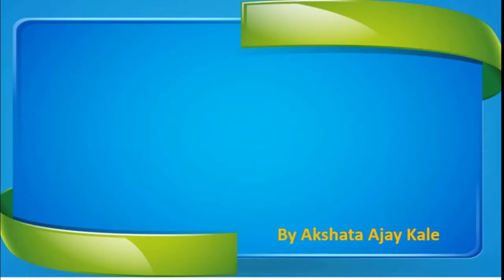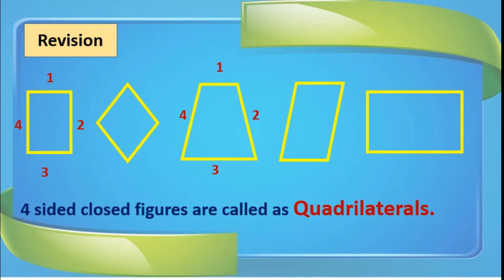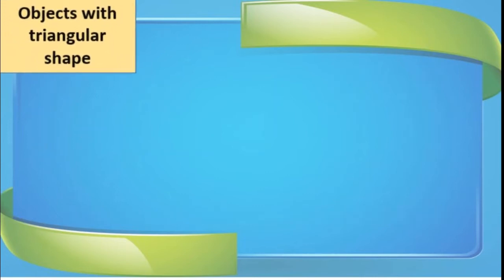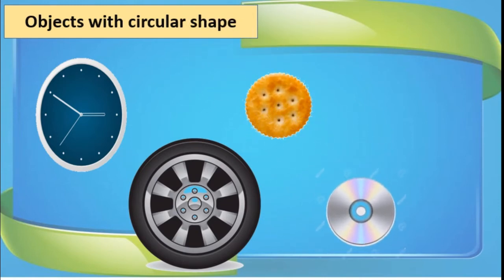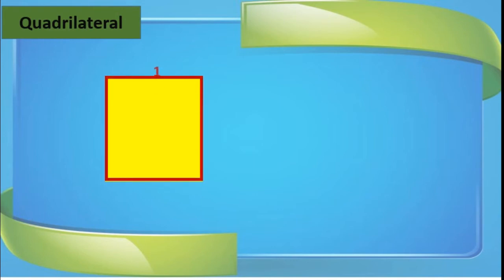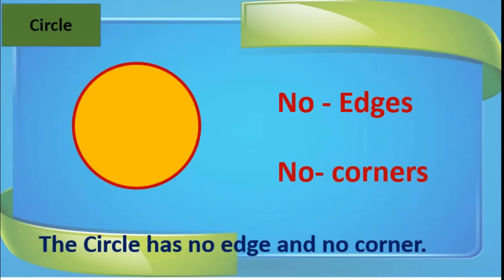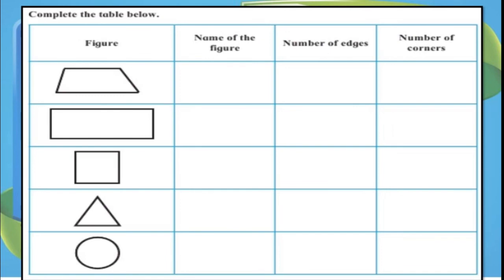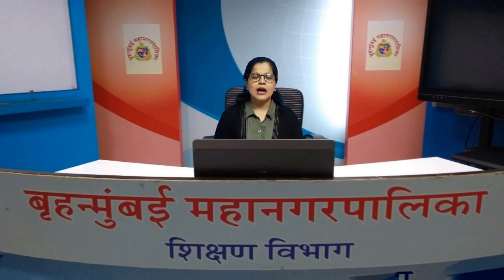to Geometrical Figures # Std 3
Teacher - Mrs Akshata Kale